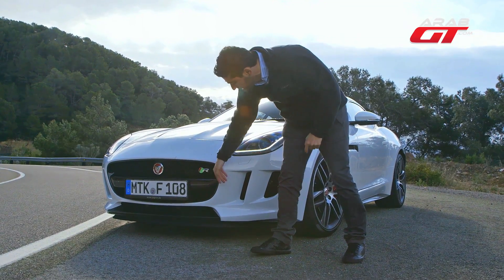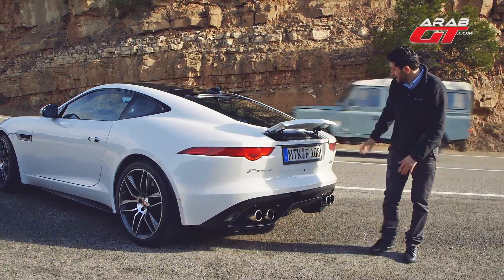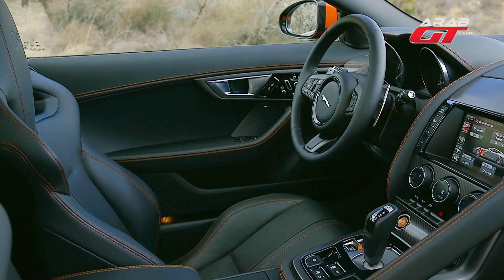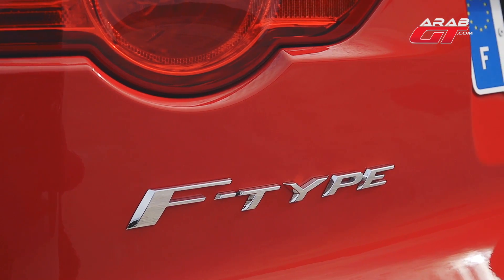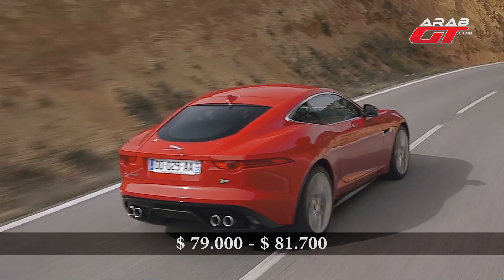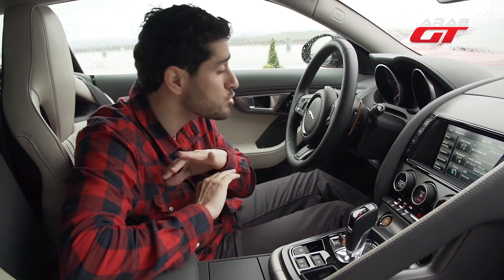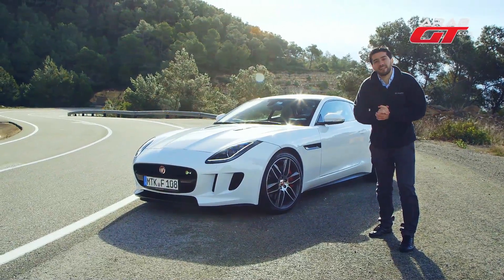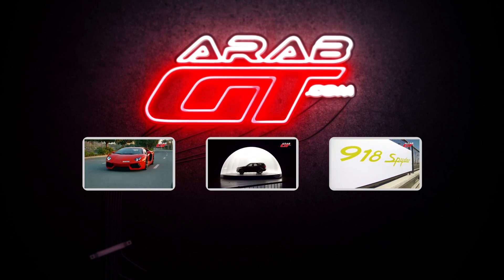Jaguar F Type coupe 2014 جاكوار اف تايب كوبيه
نقدم لكم تجربة قيادة زميلنا صهيب شعشاعة لسيارة جاكوار F-Type كوبيه طراز 2014 في مدينة برشلونة في إسبانيا، لنسخها الثلاث (جاكوار F-Type R كوبيه) و (جاكوار F-Type S كوبيه) و (جاكوار F-Type كوبيه).